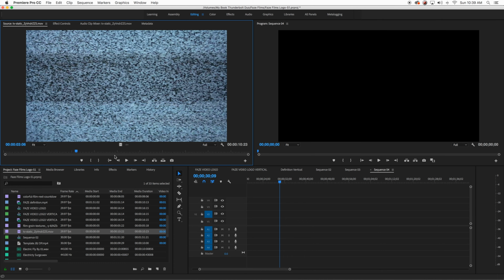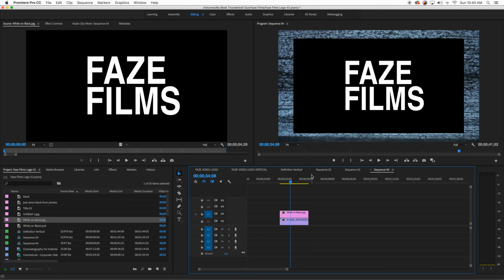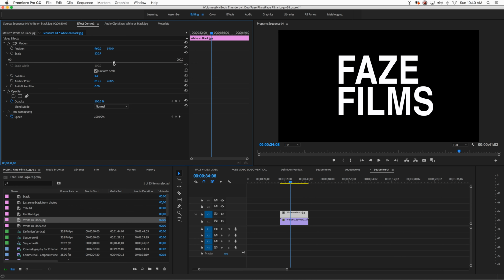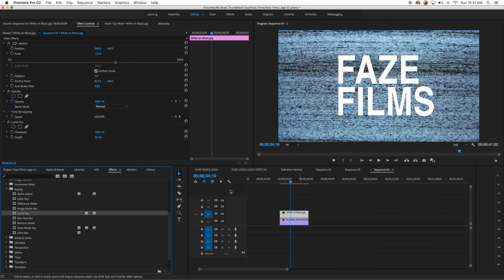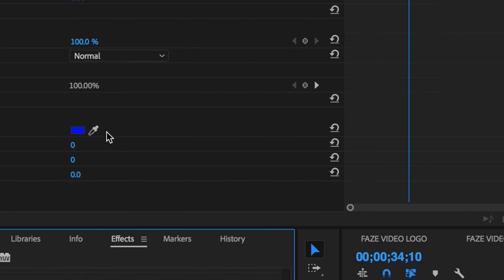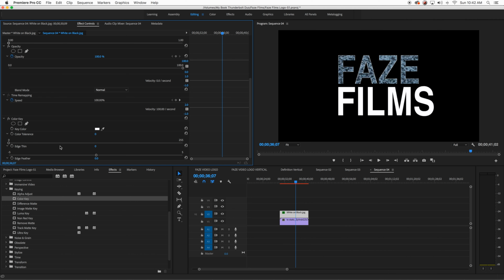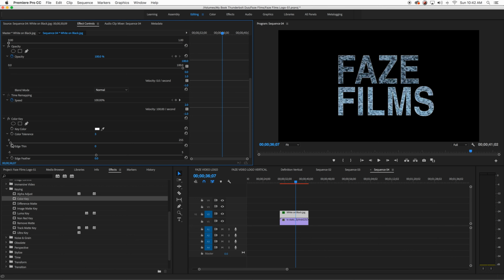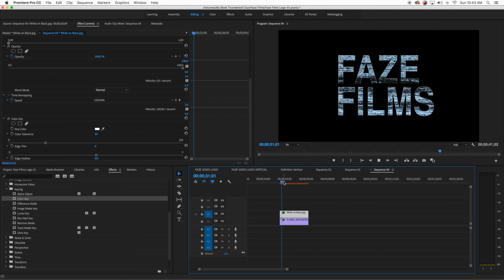Jay's Fun with Color Key!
Ok, maybe not that fun. Just trying to be positive.